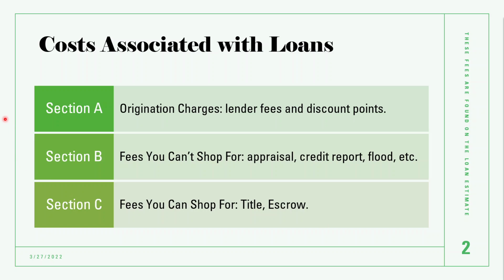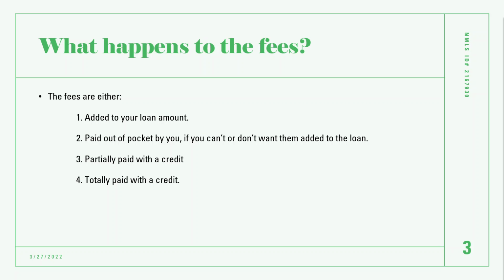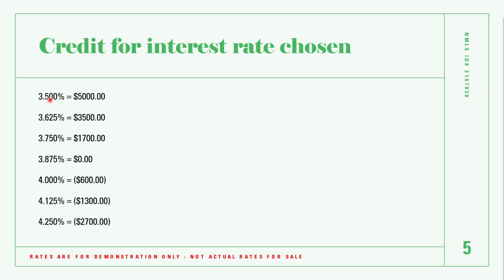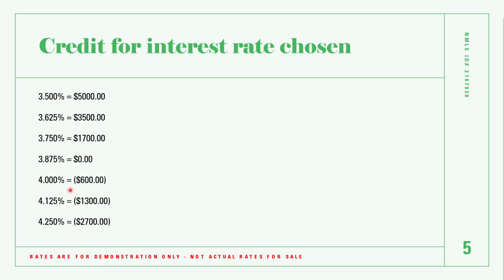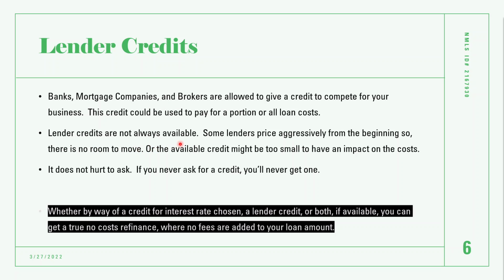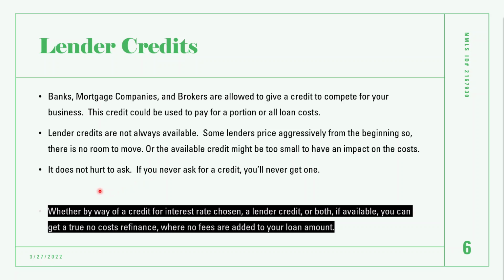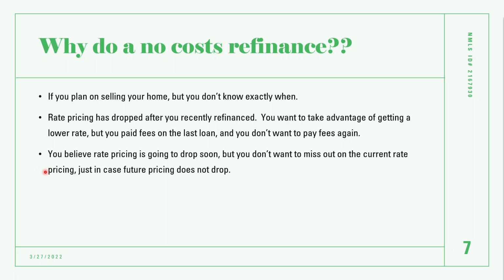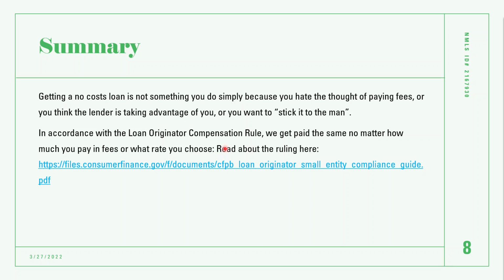No Costs Refinance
This video explains what a true no costs refinance is, how to get one, and how it can be used.